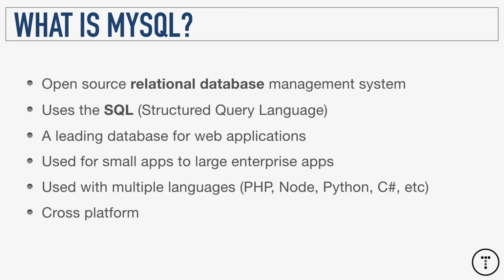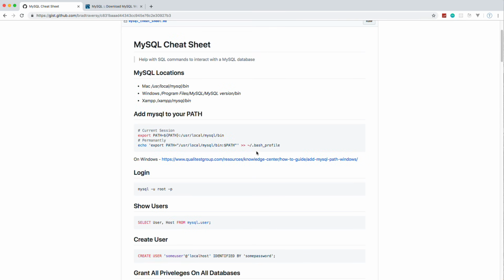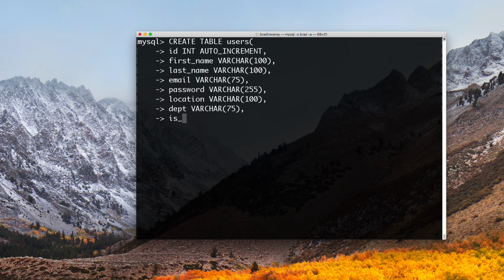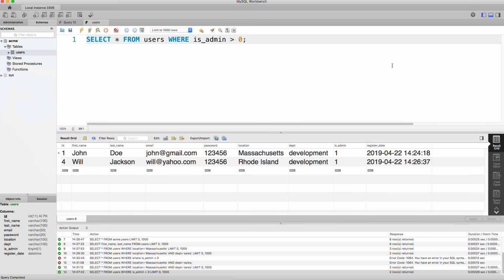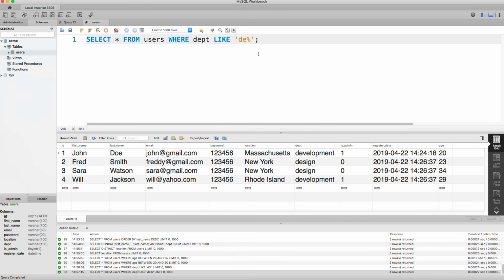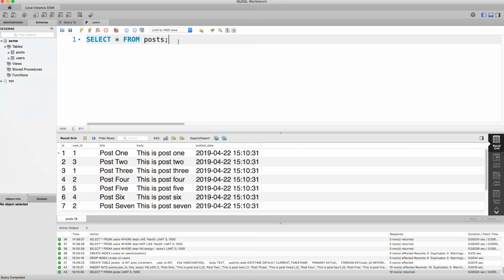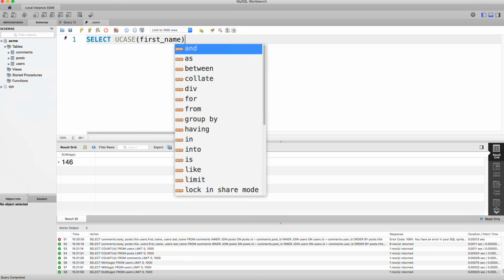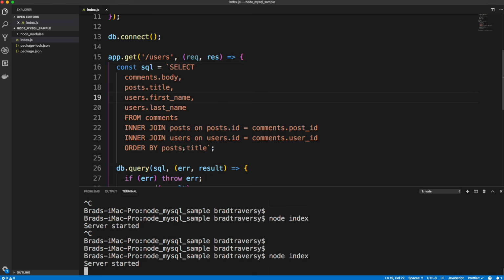MySQL Crash Course | Learn SQL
In this video we will look at installing mysql, creating users, writing SQL queries via the shell and Workbench and even implementing MySQL into Node.js at the end.